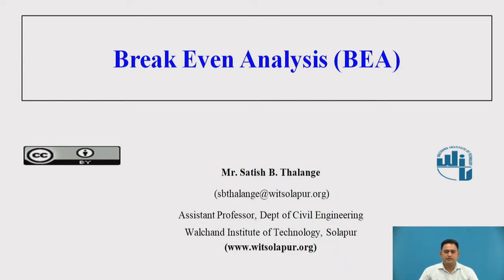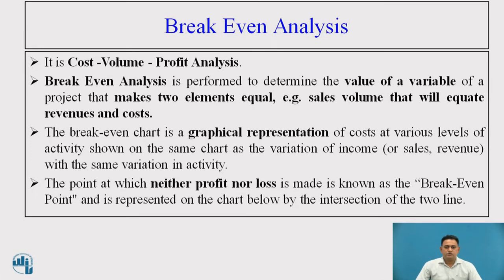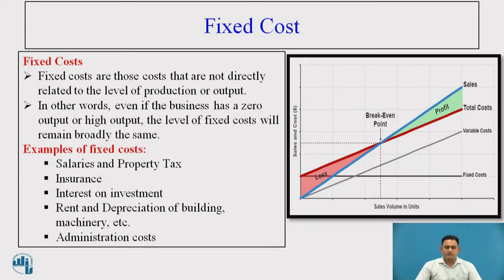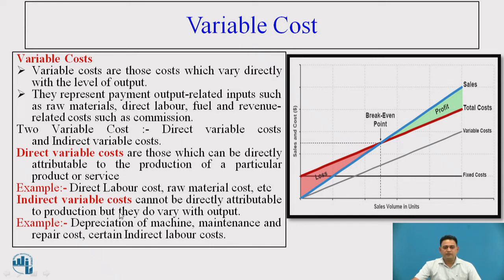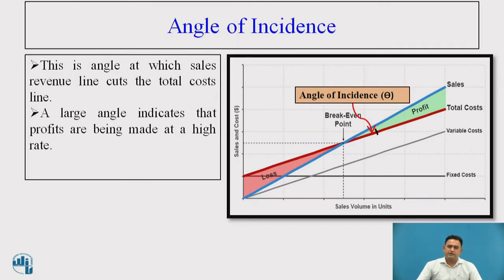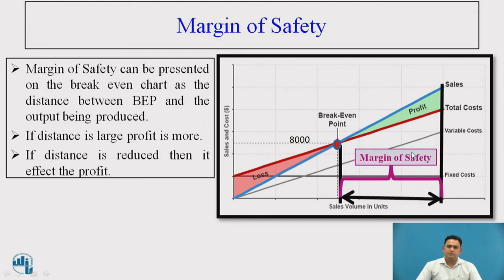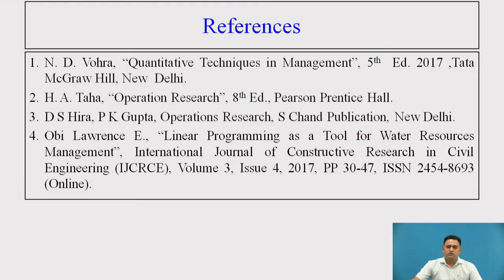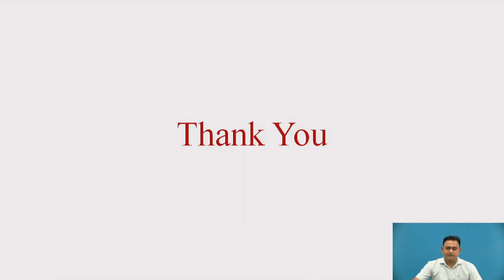Break Even Analysis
Prof. Satish Basavaraj Thalange
Assistant Professor,